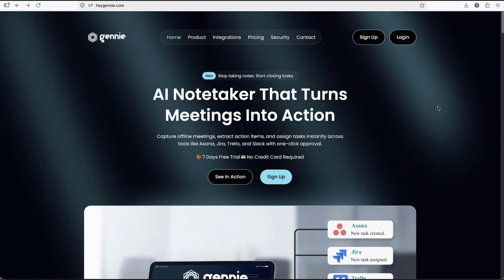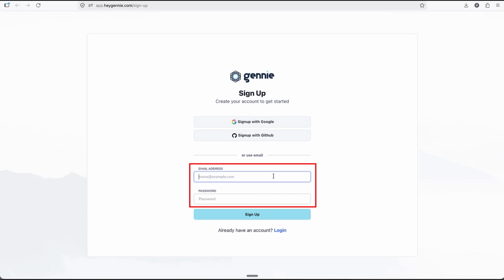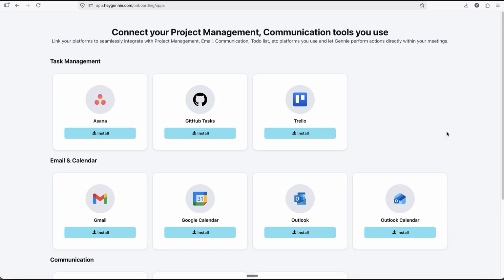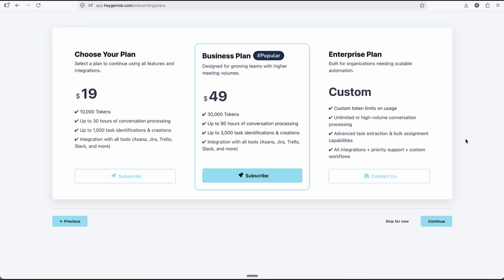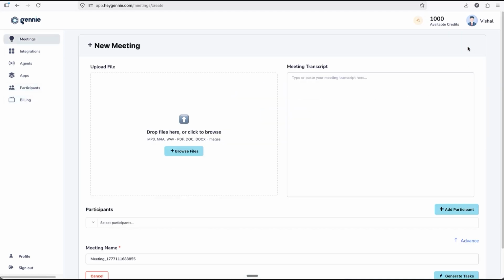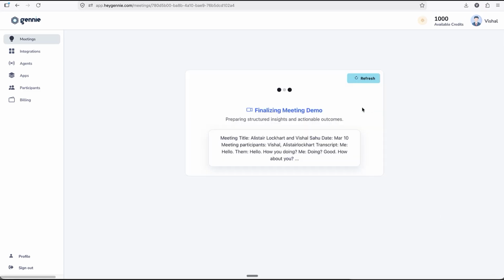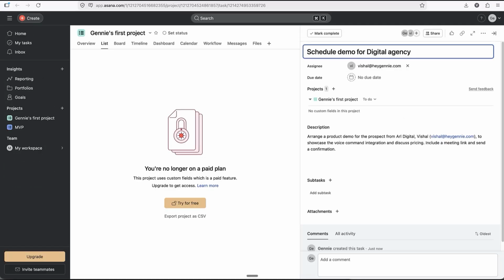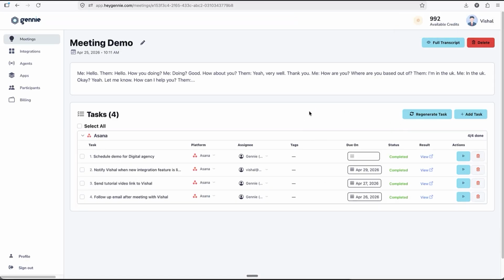Getting Started with Gennie - Complete Beginner Setup Guide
New to Gennie? This step-by-step walkthrough shows you how to get started with Gennie, set up your workspace, and begin managing tasks & workflows more efficiently.

In this video, you'll learn:
• How to create and configure your Gennie workspace
• Key features and dashboard overview
• How to organize workflows and tasks
• Tips to get productive quickly with Gennie

Whether you're an individual professional or part of a growing team, this guide will help you start using Gennie with confidence.